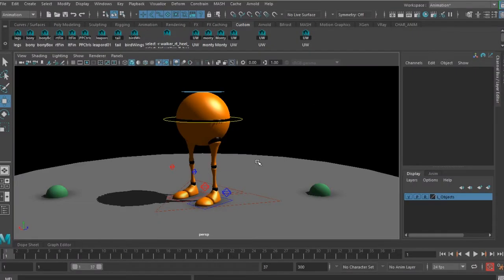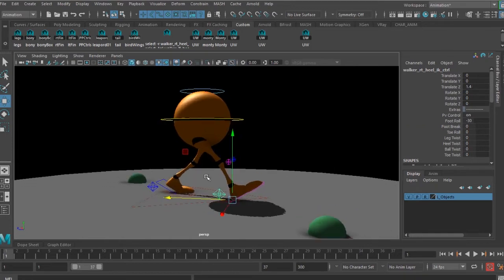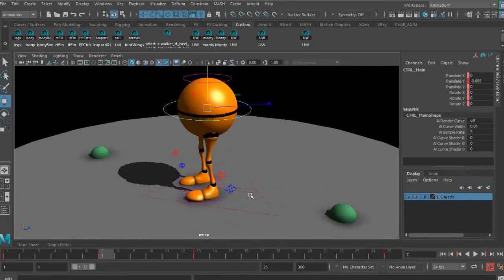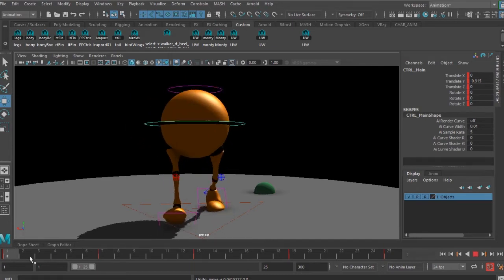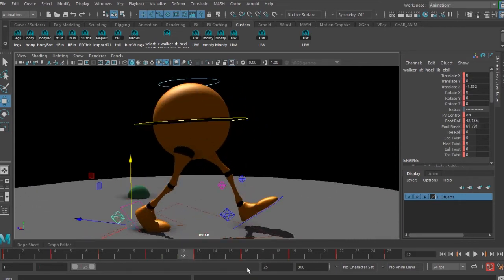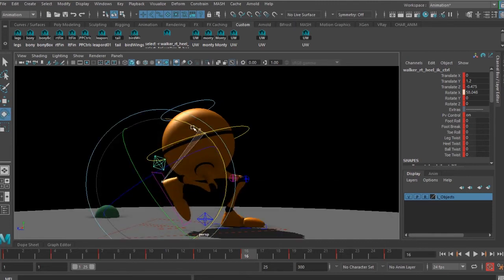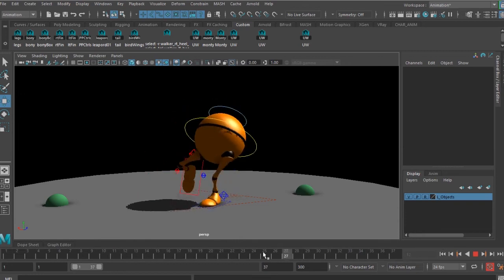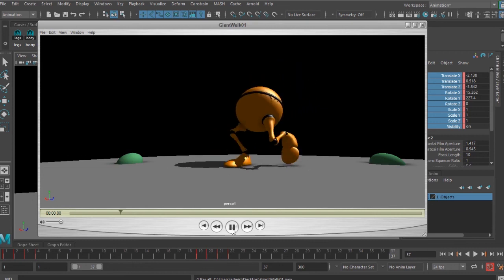How to animate walk type Giants and Camera, Animation Static Walk Cycle Tutorial using Maya Software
animating giants and understanding the concepts of weight shift, balance, timing and camera placements and applying the concepts of Animators survival kit(From master Richard Williams) and walk cycle poses from it. Vishal Rein